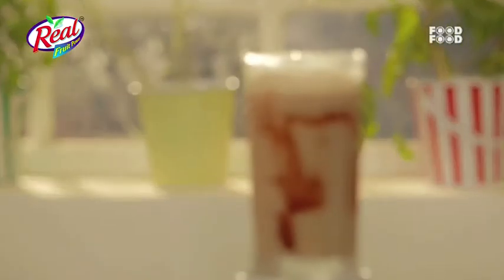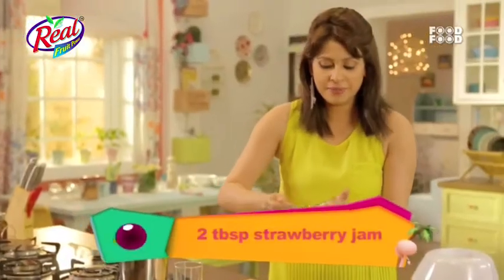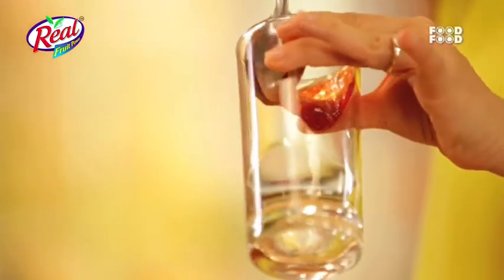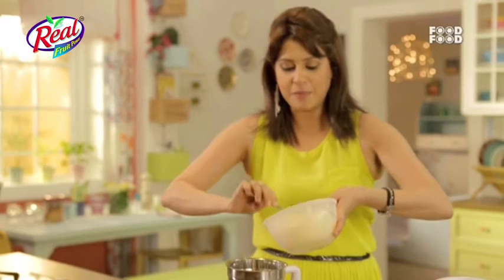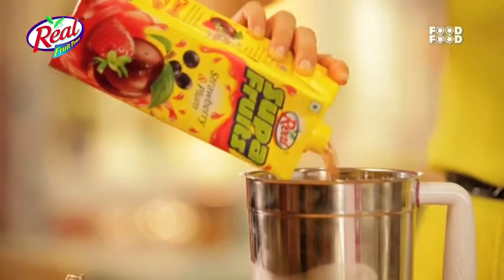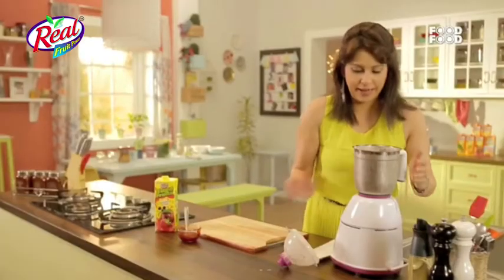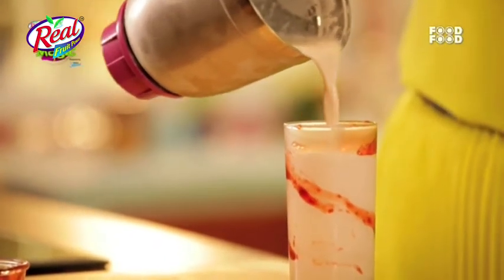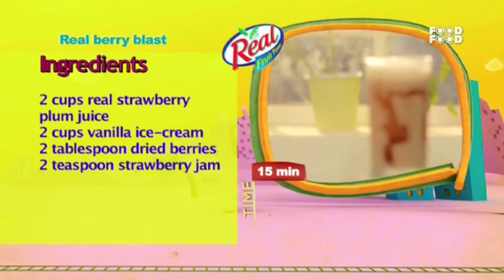Fruit Juice Mocktail Recipes - A Very Berry Mocktail Recipe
Today, has a range of 15 exciting variants of - from the exotic Indian Mango, Mosambi, Guava & Litchi to international favourites like Pomegranate, Apricot, Jamun, Plum, Tomato, Cranberry, Peach, Blackcurrant & Grape and the basic Orange, Pineapple, Apple & Mixed Fruit.

You can check out the various healthy mocktail recipes you can make with Real Fruit Power Juices